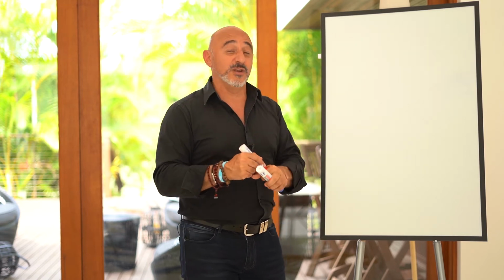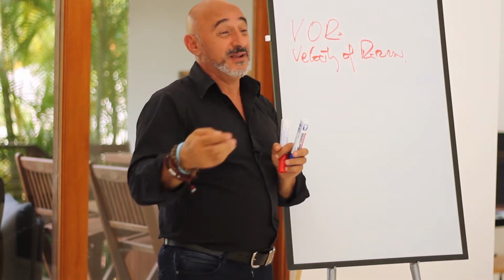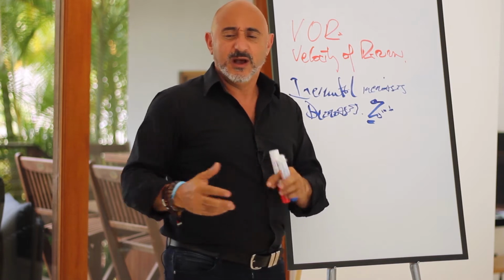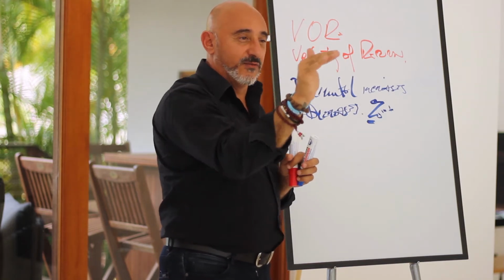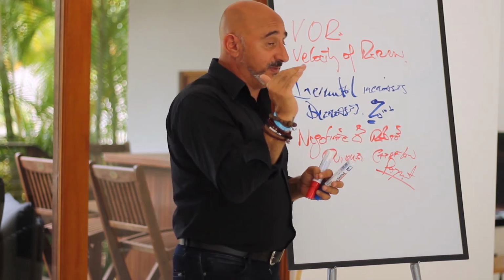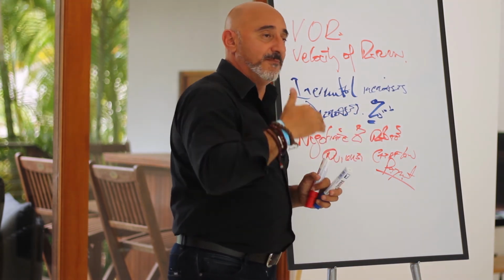How to INCREASE your cashflow and set payment terms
Do you find managing cashflow difficult? Watch as Nick shares how to increase your cash flow and set payment terms that work for you.